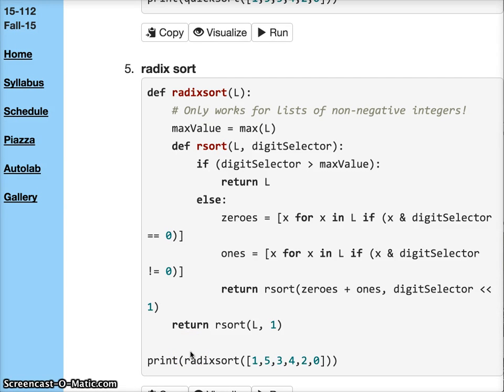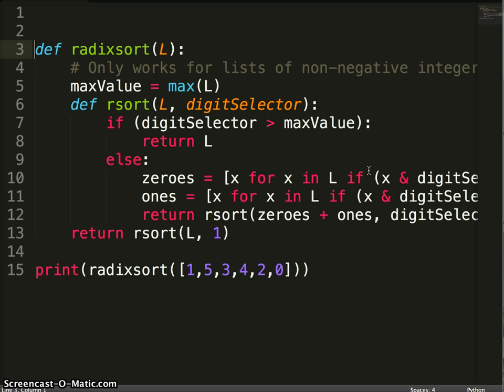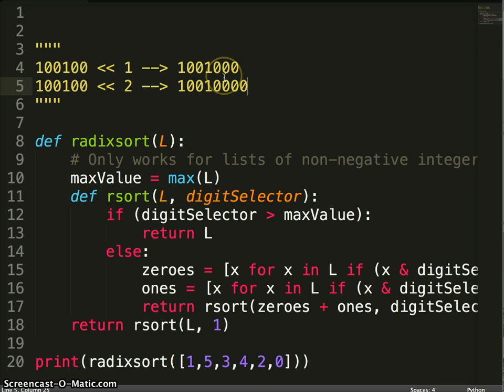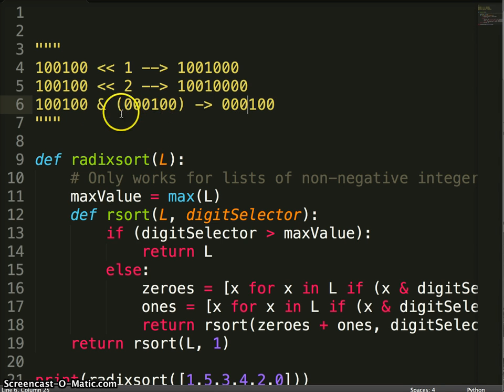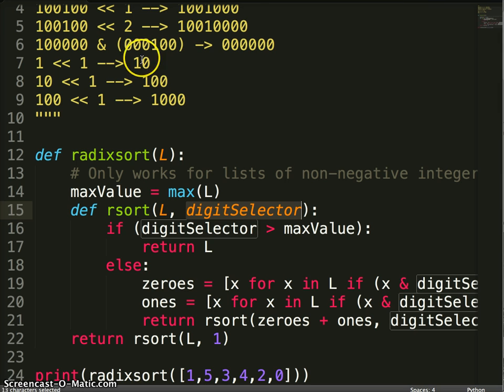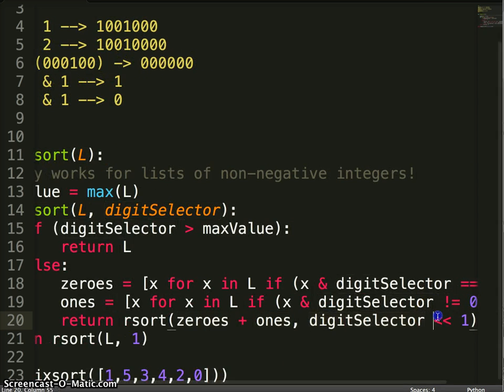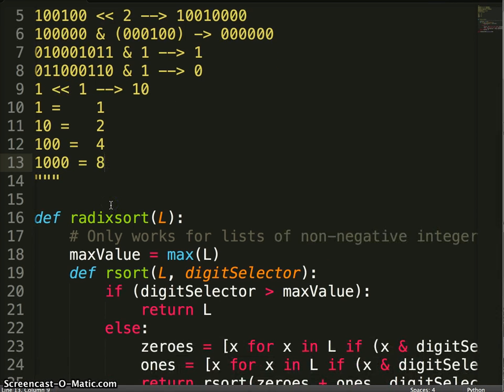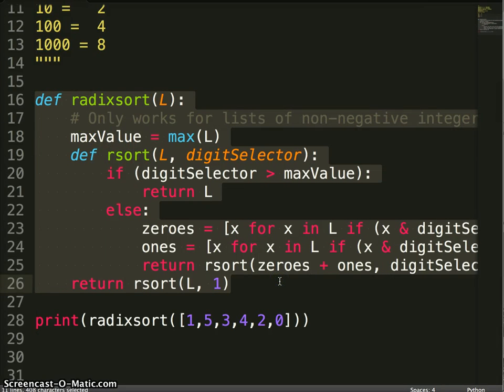15 112 f15 recursion2 radixsort by rohan